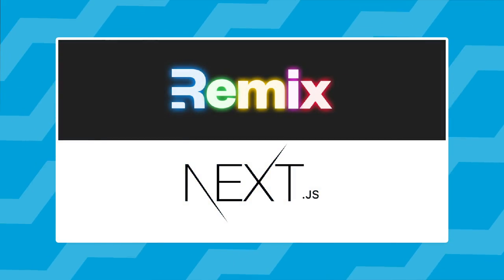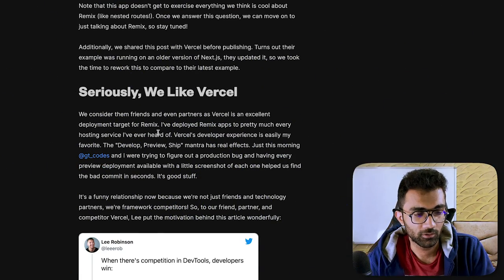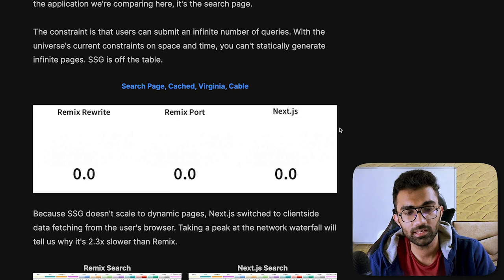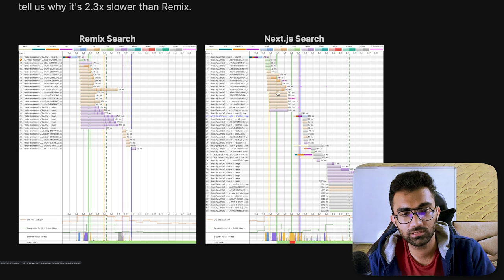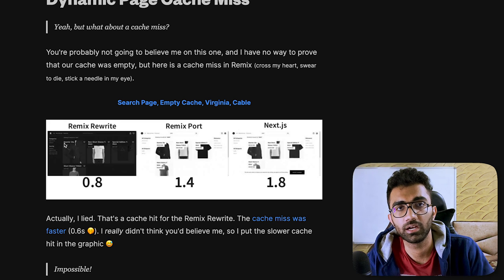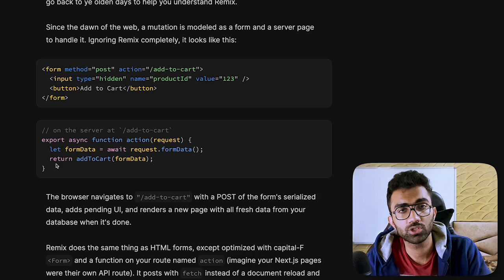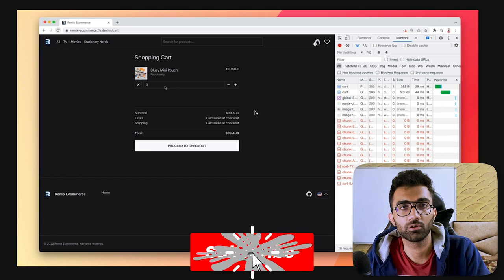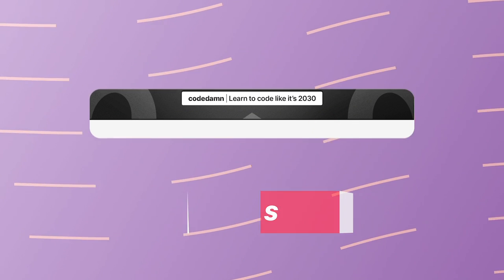Next.js vs Remix : Next.js Might Not Be The Best Framework?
In this video, let's talk about how Remix compares to Next.js, and why Remix is a worthy competitor for Next.js. Here's the link to the blog post

Timestamps
0:00 Teaser
1:18 Overview of Blog post
2:11 Remix likes Vercel
2:40 Is Remix as fast as Next.js?
4:08 How is Remix Different from Next.js?
7:02 Dynamic Page cache miss
10:04 Data Mutation
11:25 Handling Interruptions
12:22 Remix without Javascript
13:37 Conclusion
15:05 Outro

✨ Video Tags ✨
Why everyone is moving to the server-side rendering approach | Next.js vs Remix
Remix: The Next Big Thing? | Is Remix Replacing Next.js? | Is Remix as fast as Next.js?
How is Remix Different from Next.js?